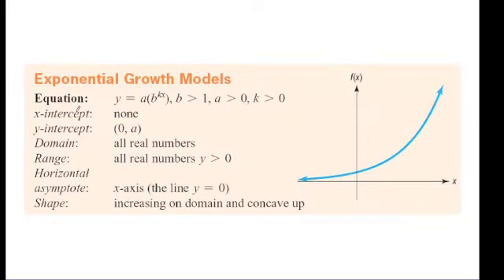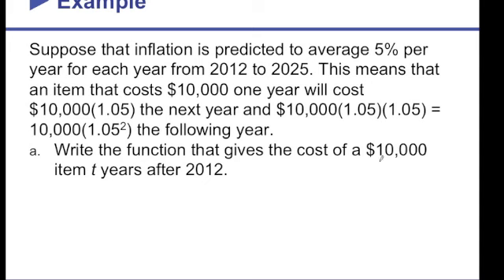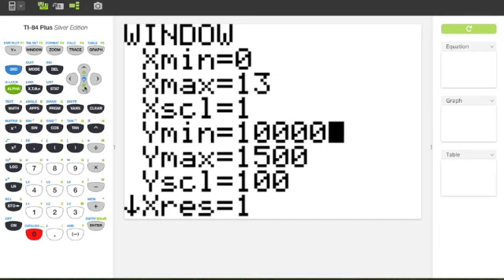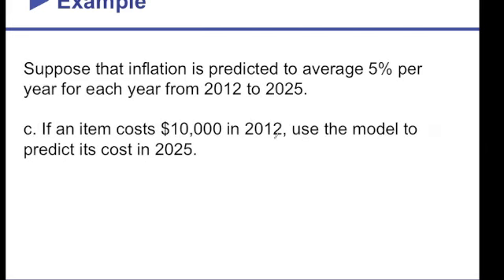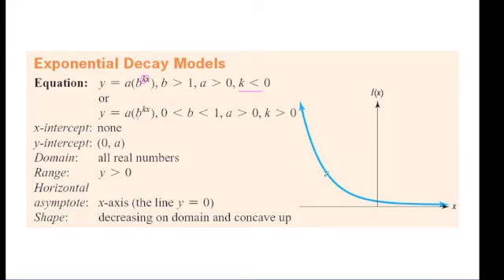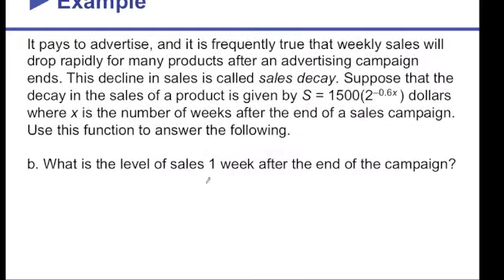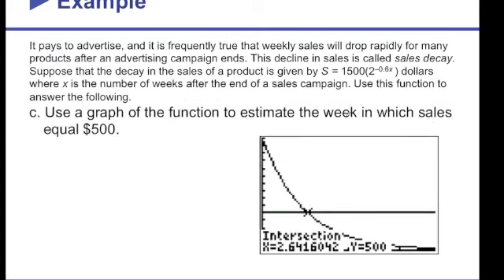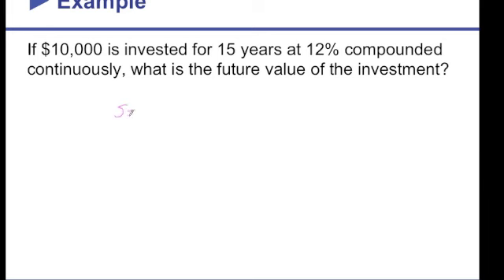CAiC 5 1d